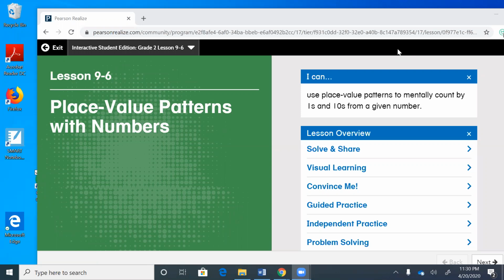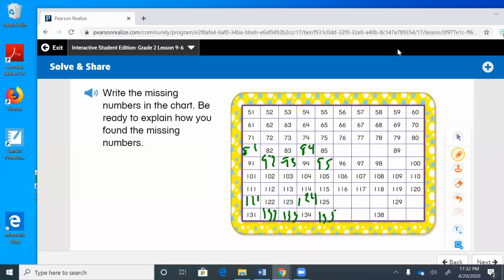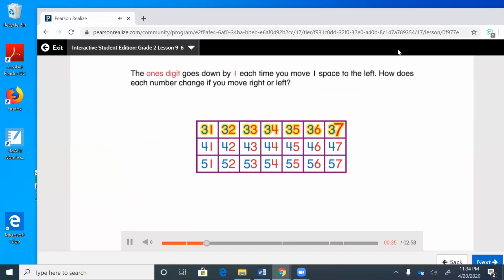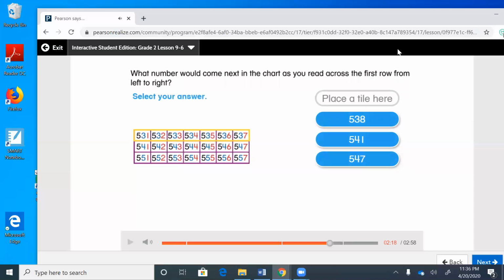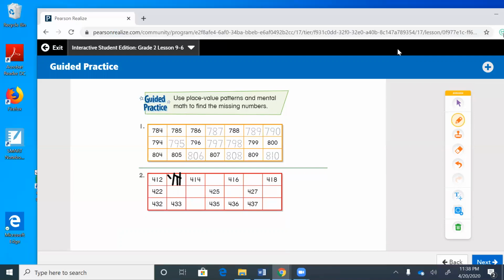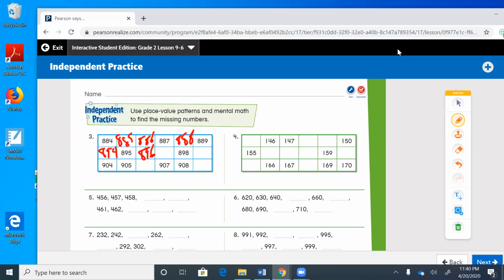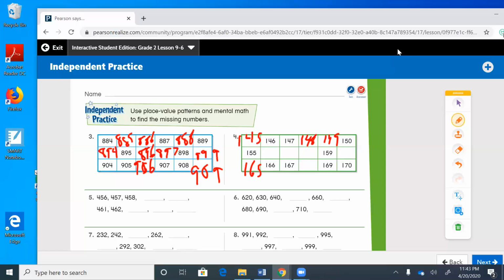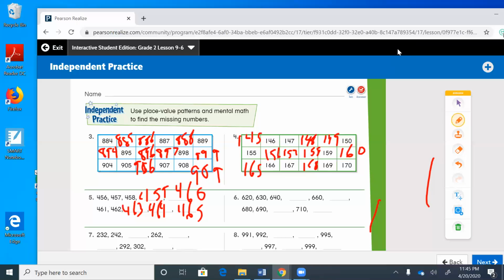Math Tuesday April 21st